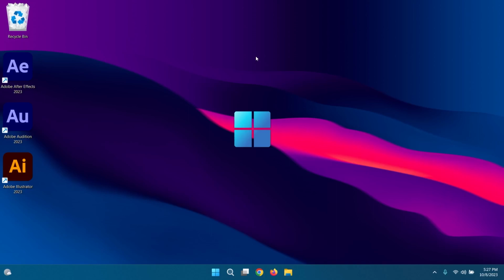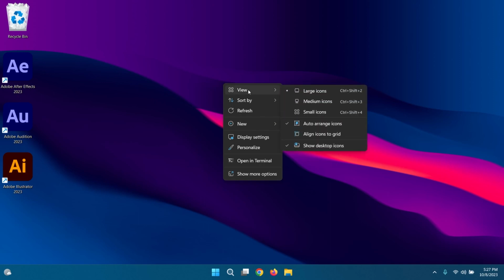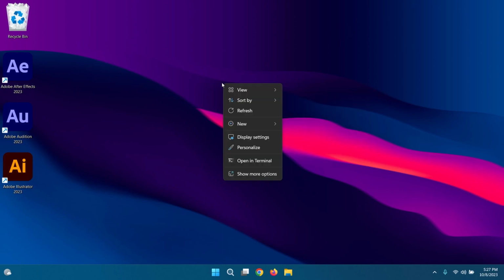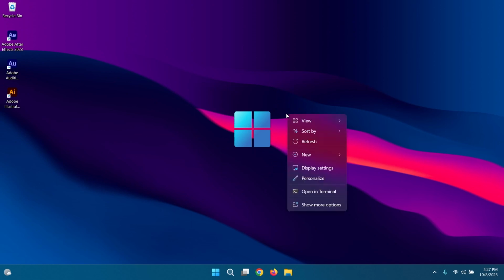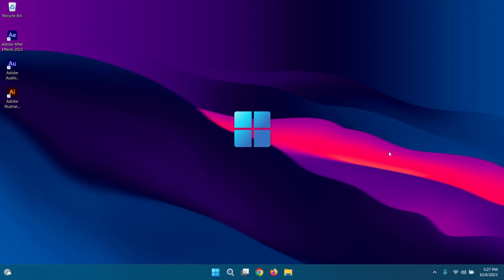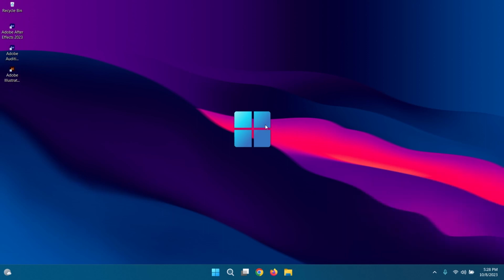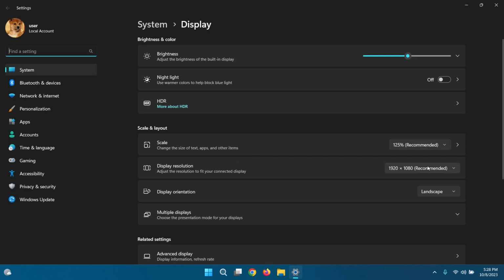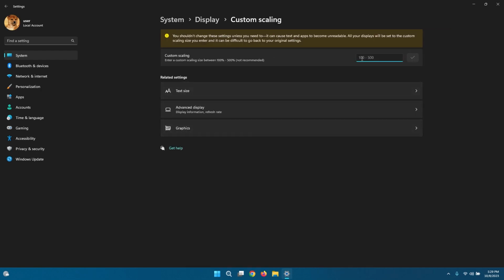How To Reduce The Size Of Icons On Desktop In Windows 11 (Easy Steps)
This guide will teach you how to reduce the size of icons on desktop in Windows 11. By using the method in this lesson, you will know how to shrink icons on desktop Windows 11.